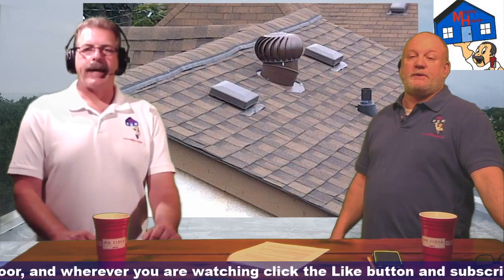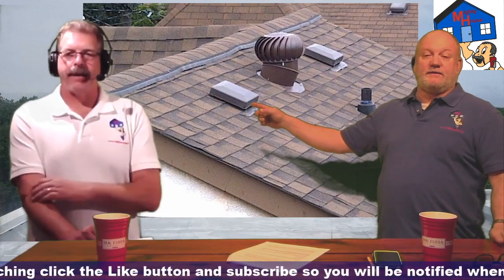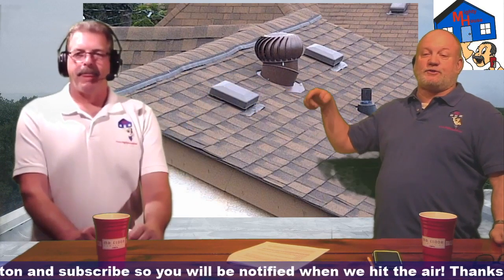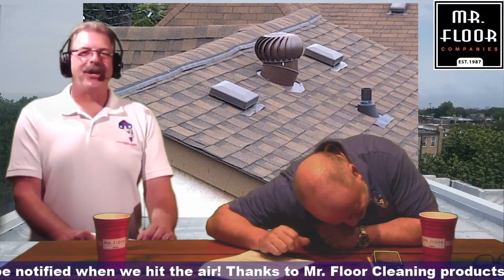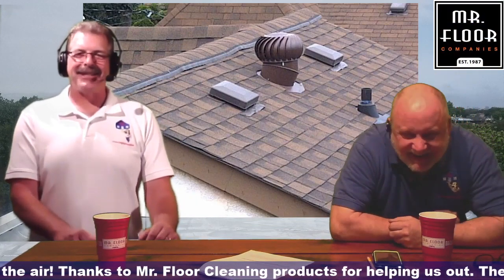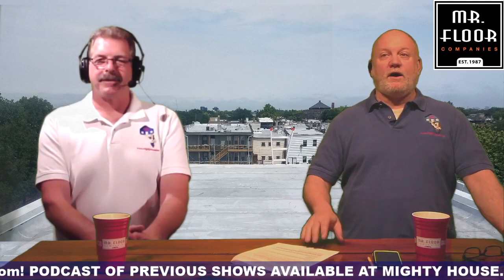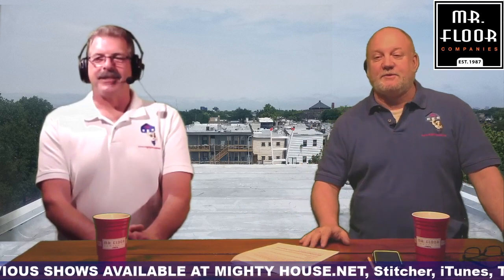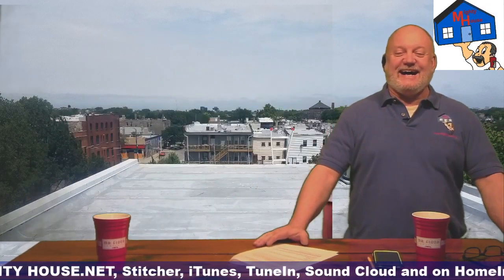Roofing Promo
Ron and Rich talk roof venting? Maybe